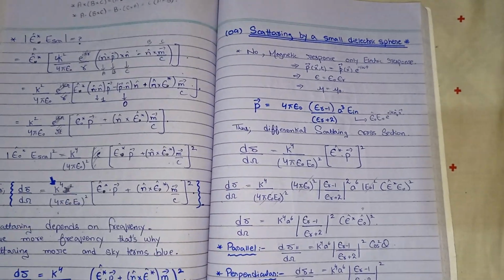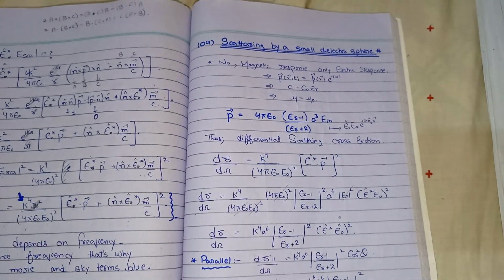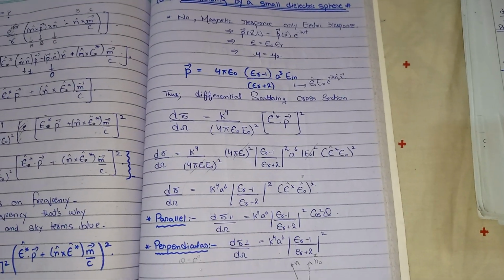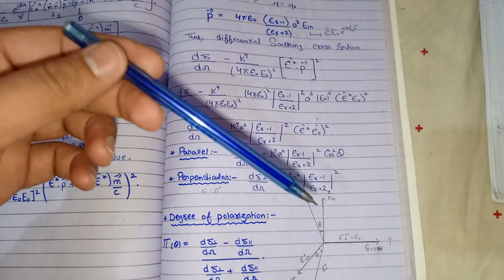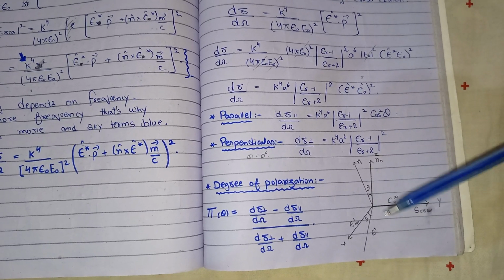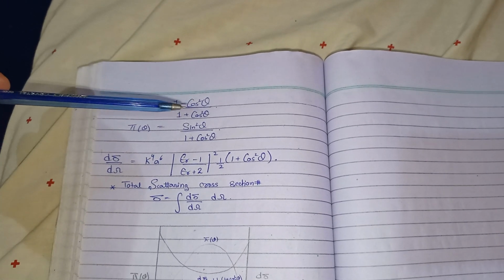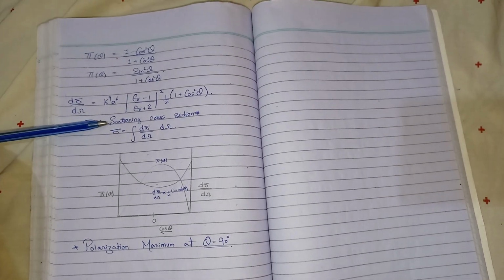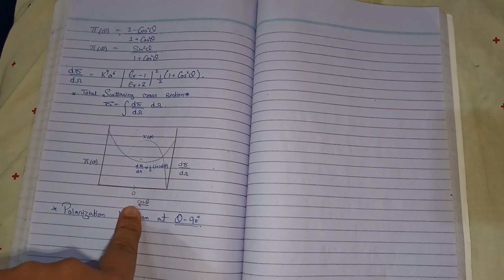Scattering at longer wavelengths - scattering by a small dielectric sphere